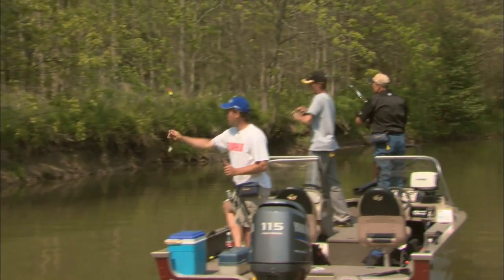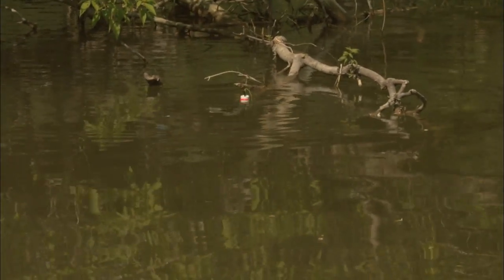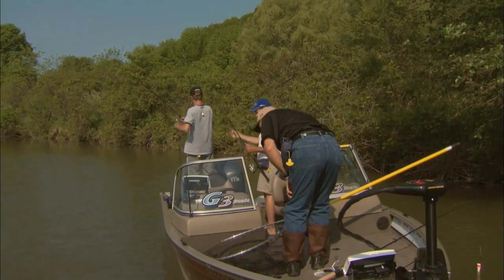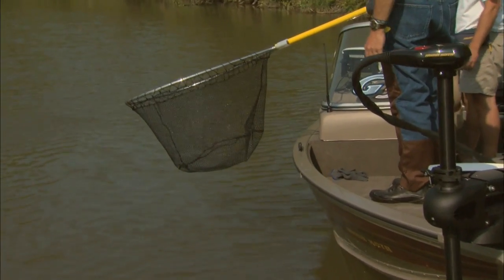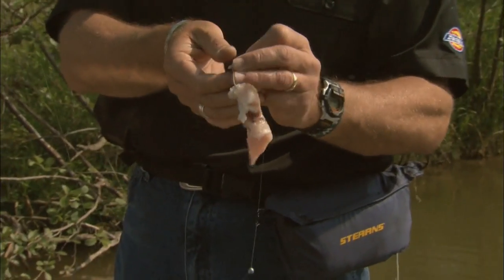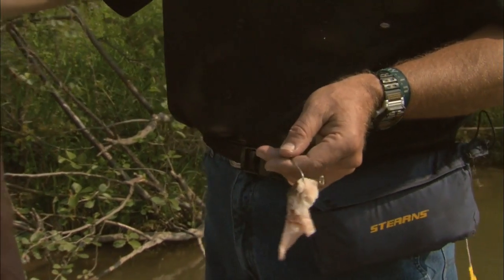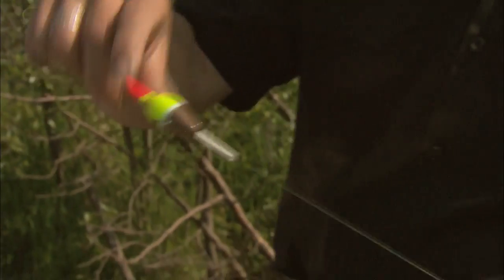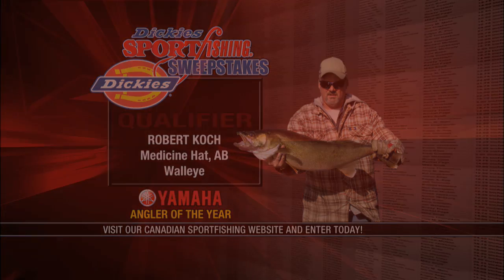Canadian Sportfishing Float fishing for Channel catfish, Lake Erie Tributary ON Csf 23 25 01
Join Italo and his guests Jason and Tyler Howick as they show you how to fish cut bait and slip floats for trophy river channel catfish.  Part 1 of 4